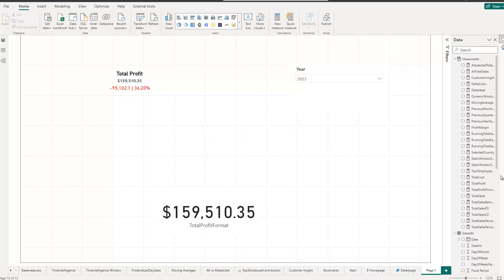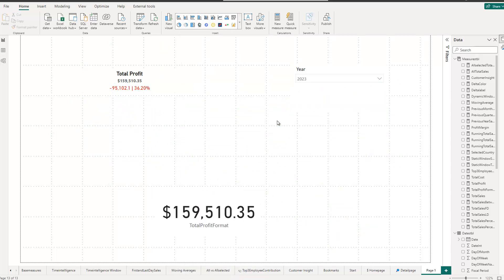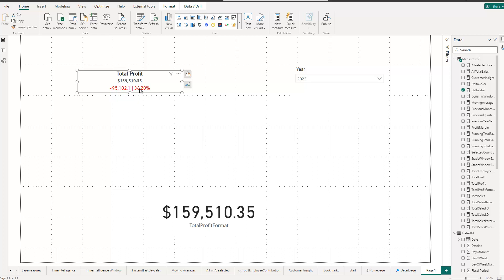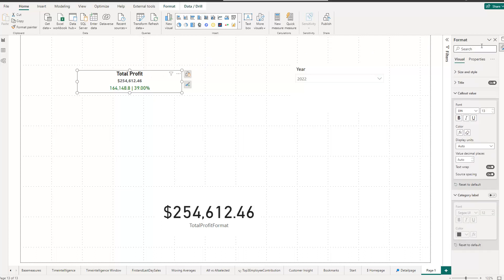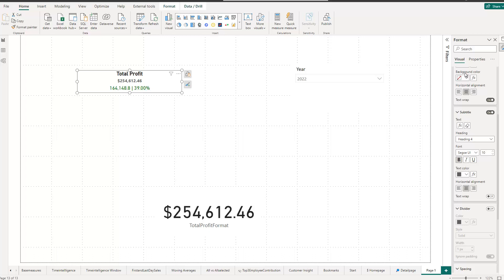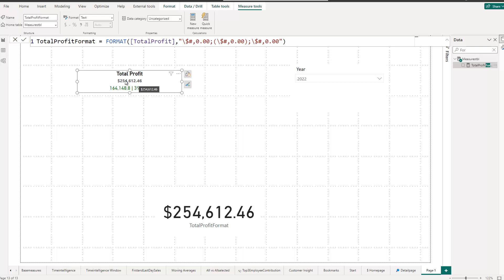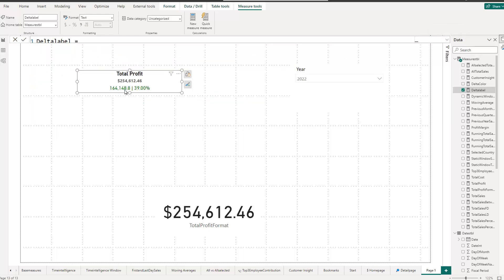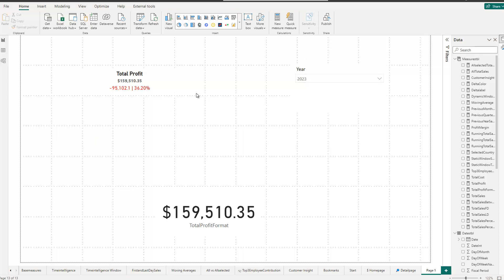New Awesome KPI cards in Power BI with only using the Card Visual